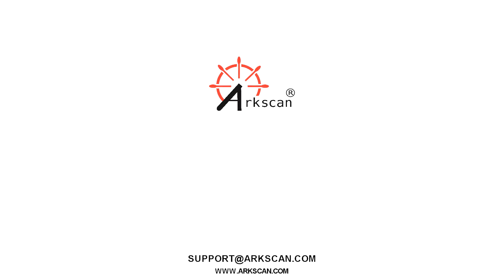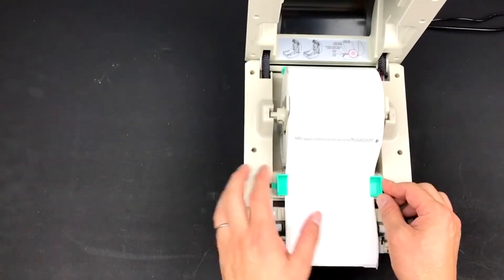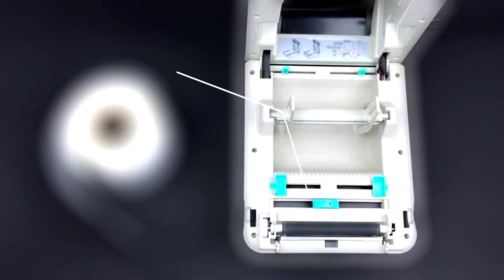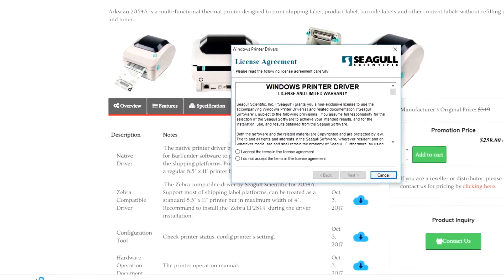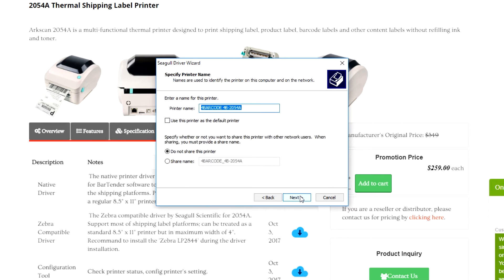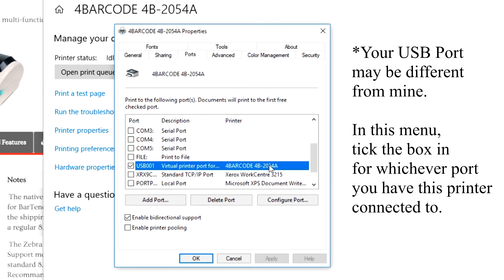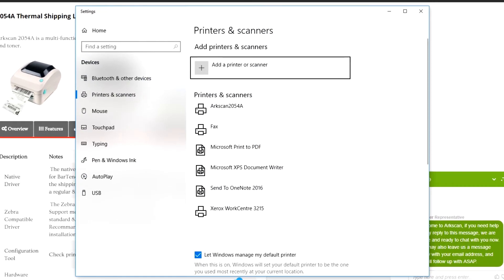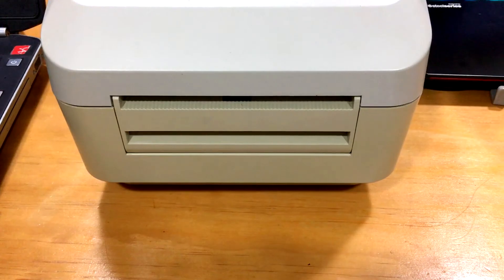Updated Setup Guide - Arkscan 2054A Thermal Shipping Label Printer Tutorial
This is a guide on how to properly set up your Arkscan 2054A thermal shipping label printer on Windows.

Thermal label printers are a must-have printers for eCommerce sellers. They are utilized to print product labels, shipping labels, FBA labels, barcode labels, and any self-adhesive labels; using thermal label paper. The standard shipping label size is 4x6.

The demo printer (Arkscan 2054A) is compatible with both Windows and Mac as well as, supports platforms, marketplaces, and software such as Adobe Reader, Amazon, Amazon FBA, Amazon Vendor Direct, BarTender UltraLite (software that comes with the printer to print out product labels), EasyPost, EasyShip, Ebay, Endicia Dazzle, Etsy, Fedex Shipmanager Desktop Software Application, Fedex.com, Paypal, Poshmark, Shipping Easy, Shippo, ShipStation, Shipwire, ShipWorks, ShopGator, Shopify, Stamps.com Desktop Software, Stamps.com from web Browser, StockX, UPS Worldship, UPS.com, USPS.com, MS Word, XPSship, and many more!

Need help printing out shipping labels on other platforms? Here are some of our other video tutorials:

[--= How To Print Shipping Labels From: =--]

VIDEO ID: SDDM205412